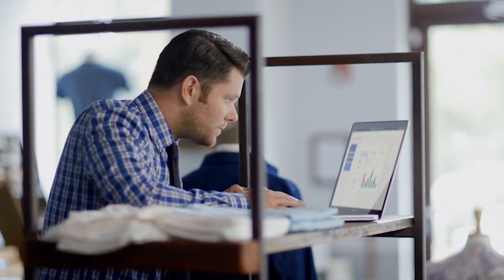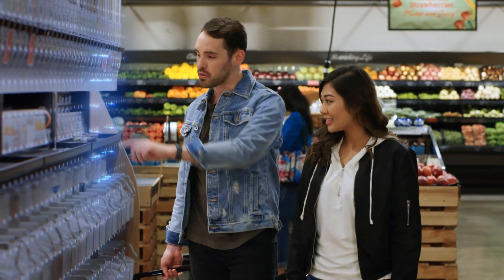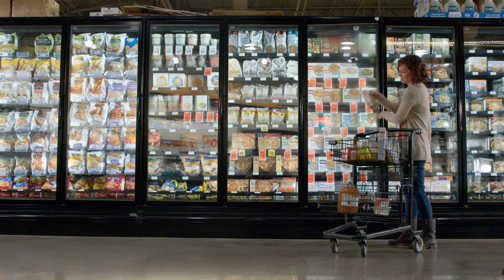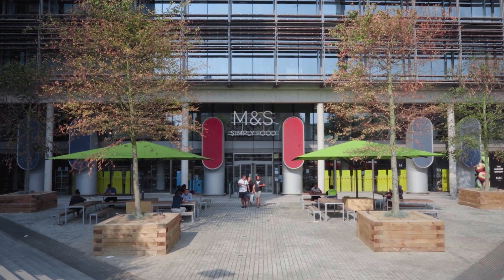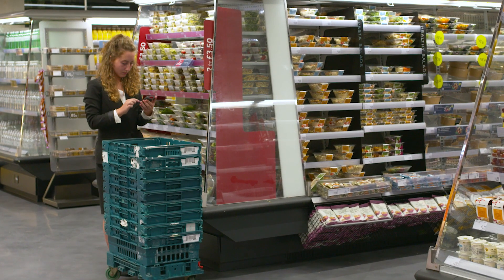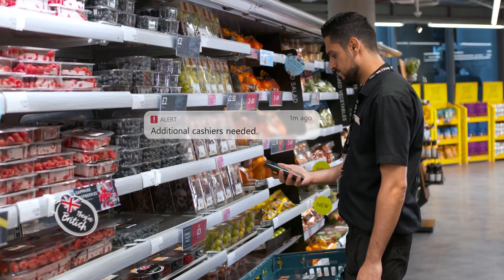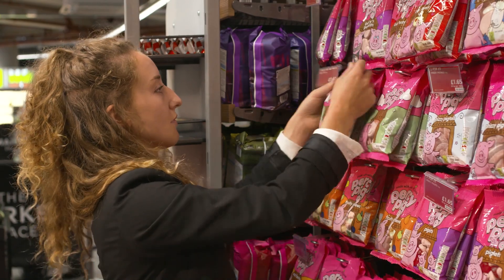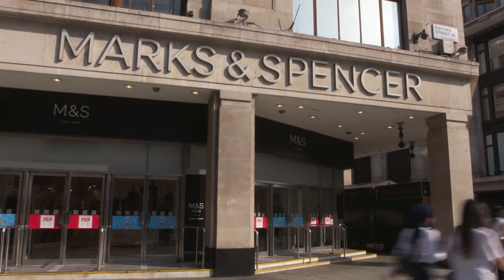Introducing Microsoft Dynamics 365 Connected Store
Discover the purpose and functionality of the Microsoft Dynamics 365 Connected Store offering. In this video, you'll get an understanding of a customer journey with Dynamics 365 Connected Store, learn about the benefits that it can provide through preview partnership, and find out how it empowers retailers with real-time observational data to improve in-store performance.